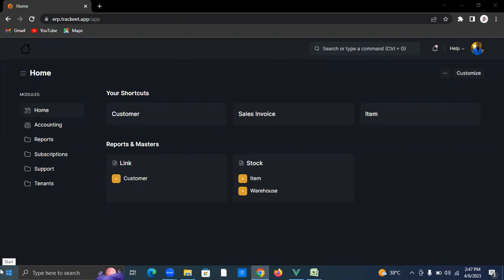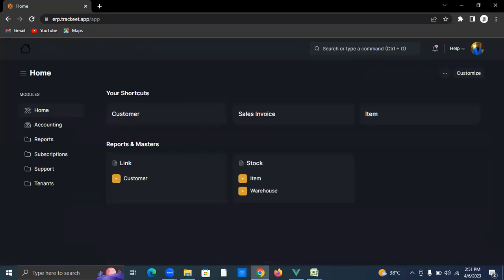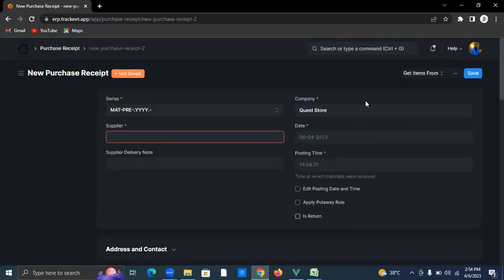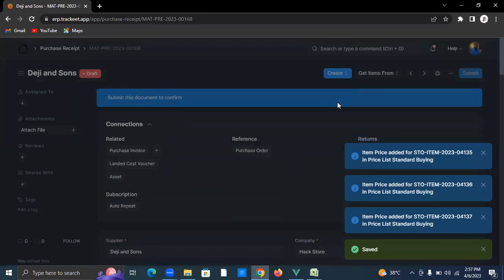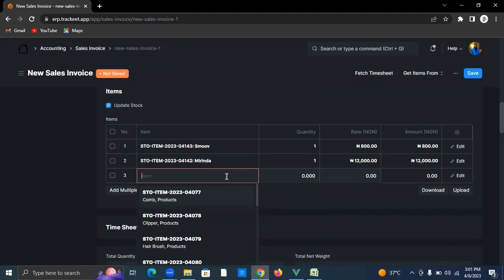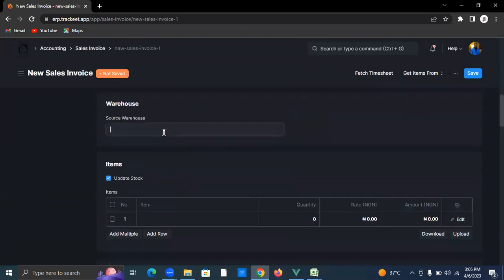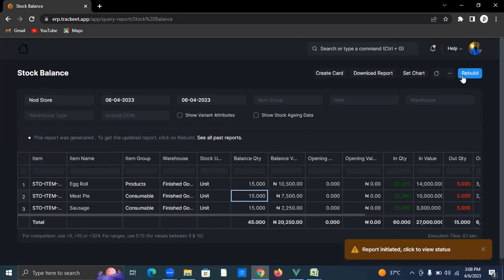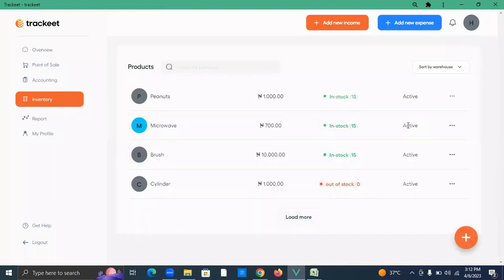How To support multiple clients using Trackeet